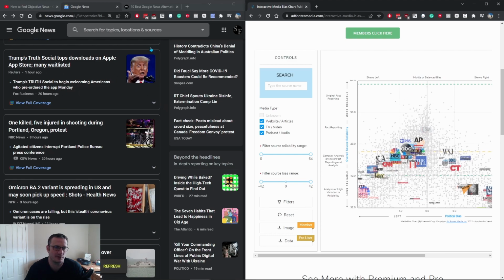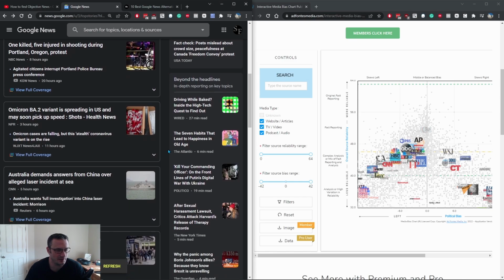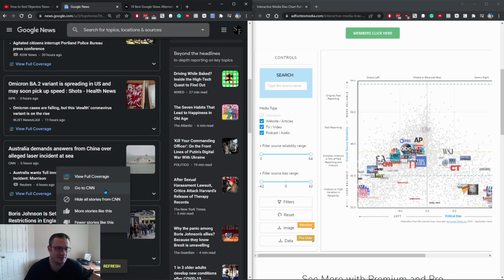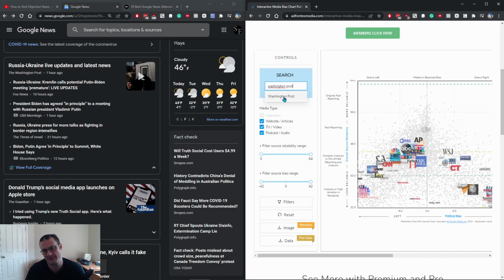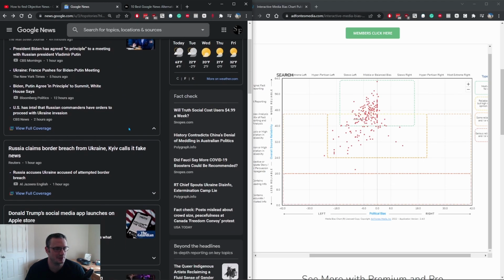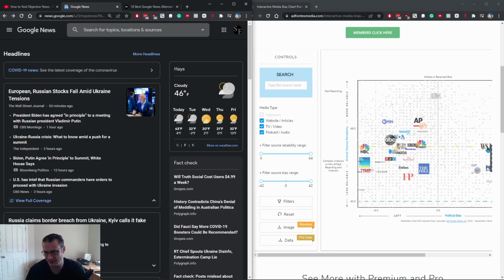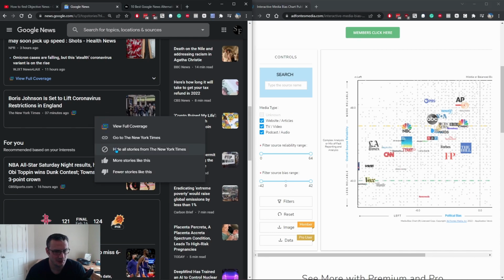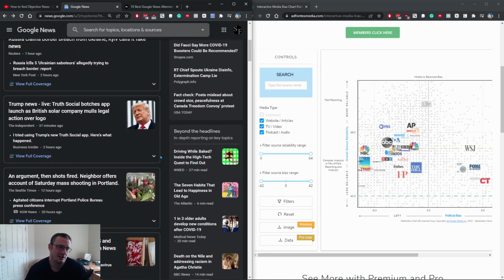How to filter a News Aggregator like Google News - Objectivum Talks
A follow up to the Video on how to find unbiased news resources, this video talks about how to filter a news aggregator, like Google News, to only show the most reliable and least biased news sources

TRADING RELATED:
Amazon Book

These are all services that either currently use, or have used and like: